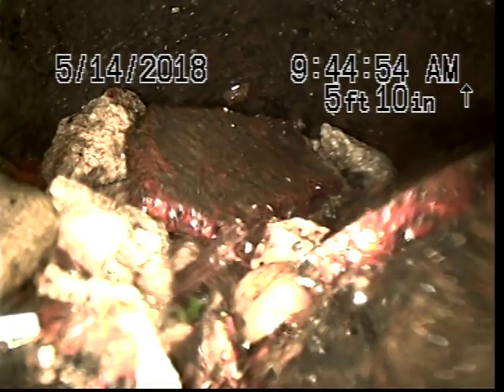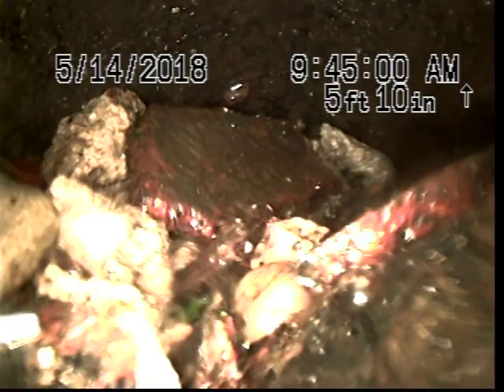405 W. Main